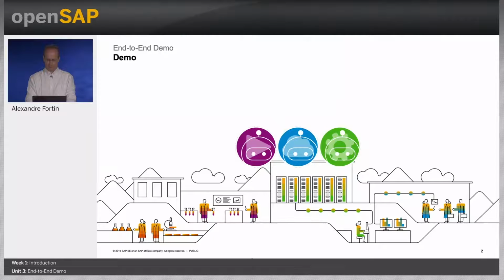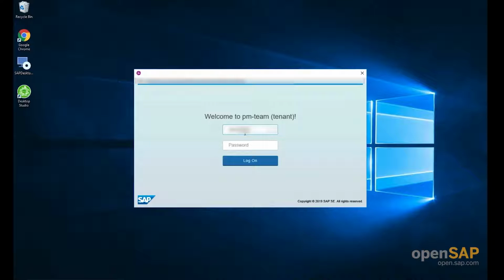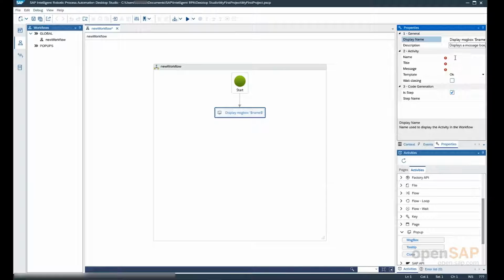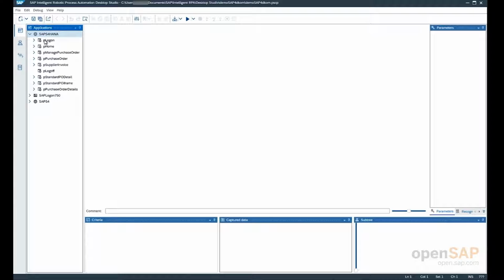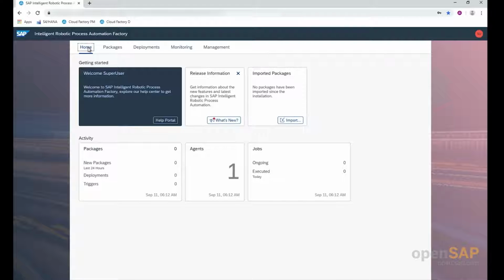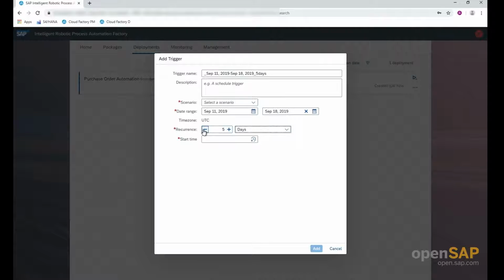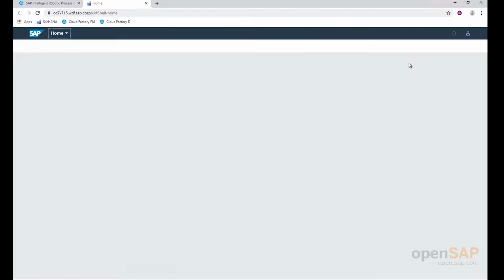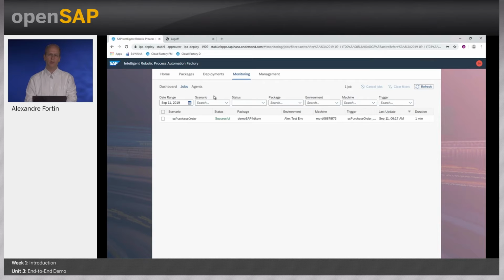openSAP rpa2 Week 01 Unit 03 E2EDEMO Video